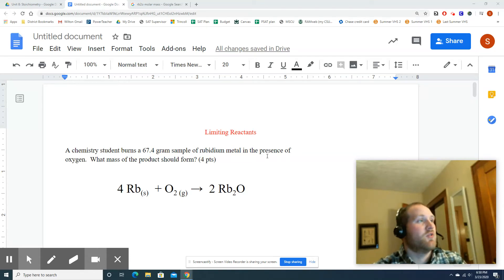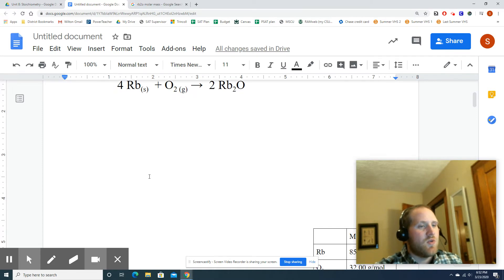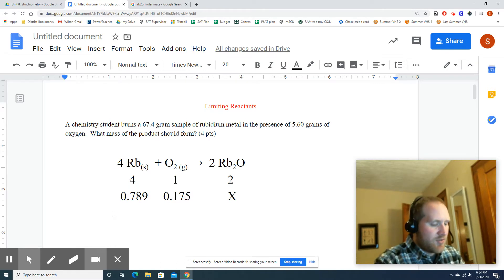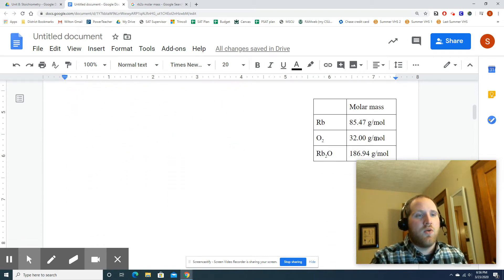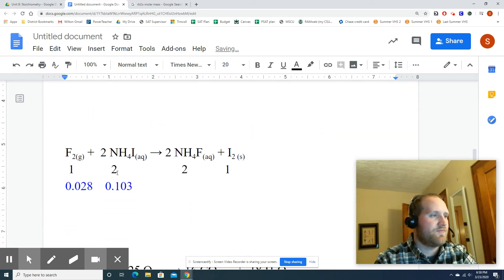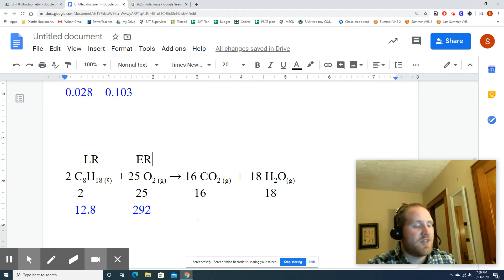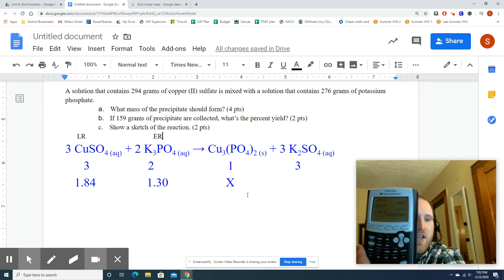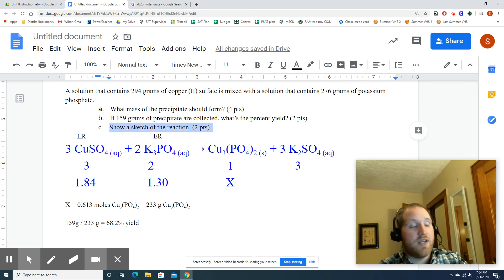Intro to Limiting Reactants Problems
This video assumes you're already an expert on naming, formula-writing, predicting products, gram to mole conversions, and balancing.  If you need a refresher, refer to a previous video or notes.